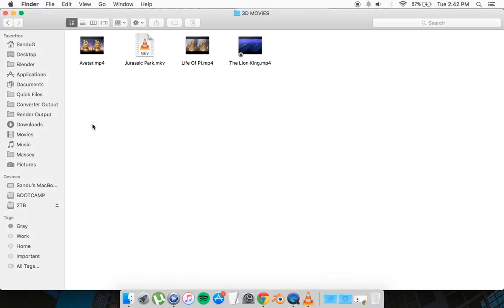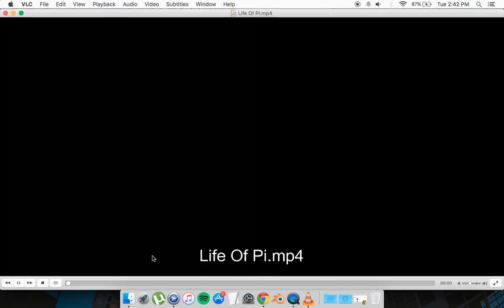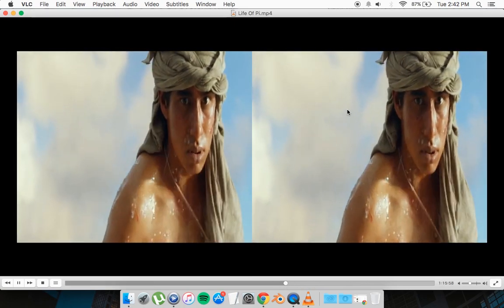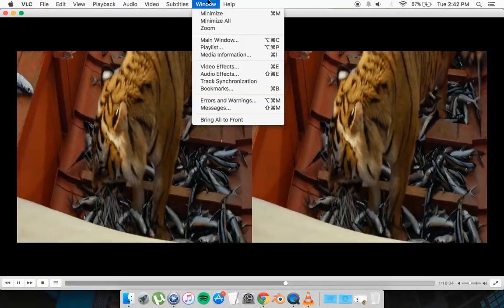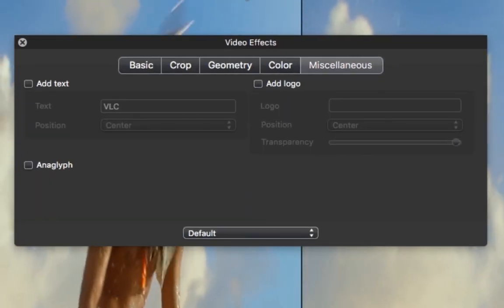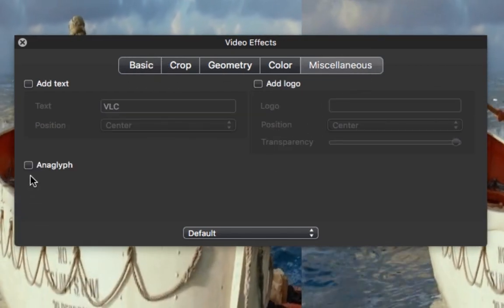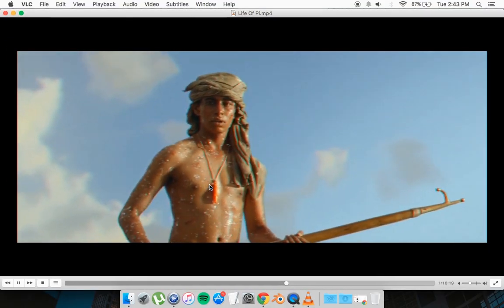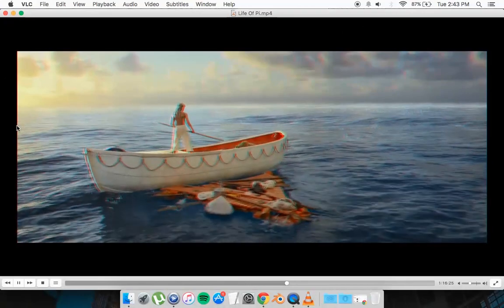How to watch 3D movies in VLC Player (Mac/PC)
A very quick way to play 3D movies on your Mac  or PC using VLC player. Hope you guys liked the video.